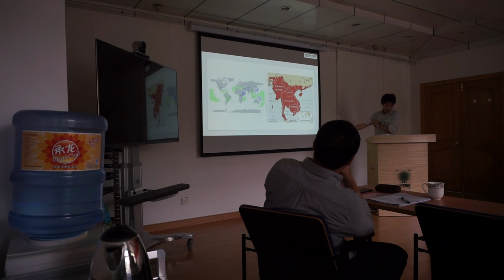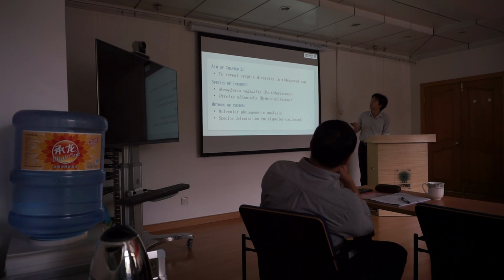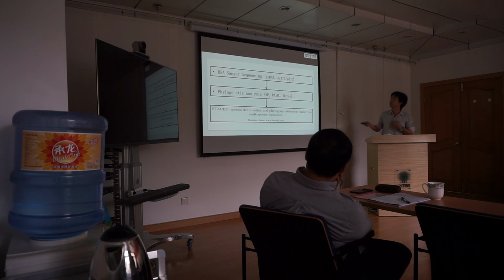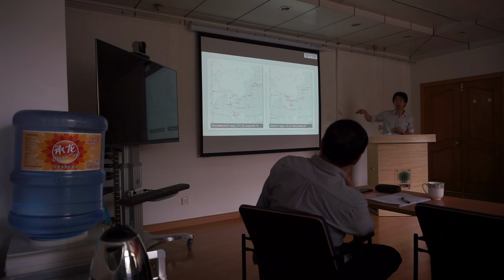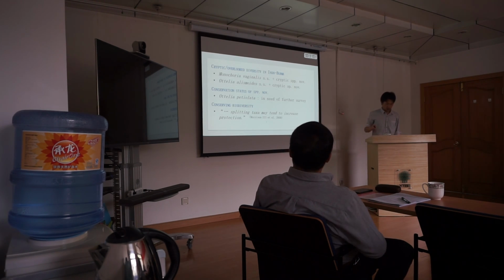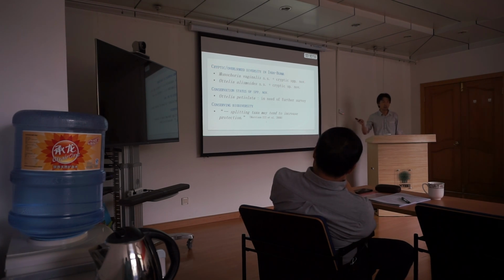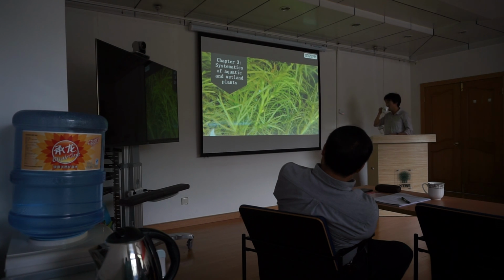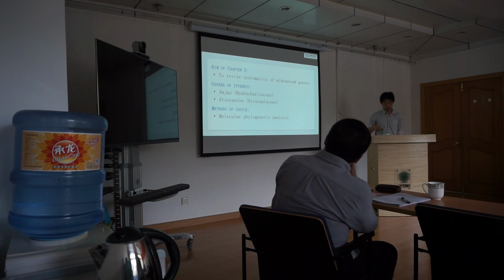Yu Ito - Taxonomy, systematics and evolution of aquatic and wetland plants